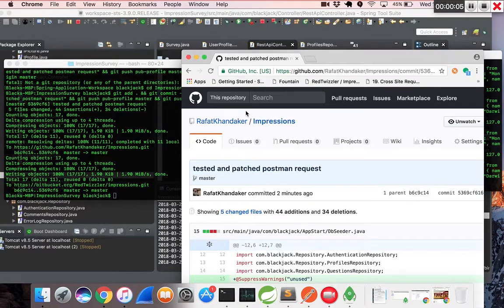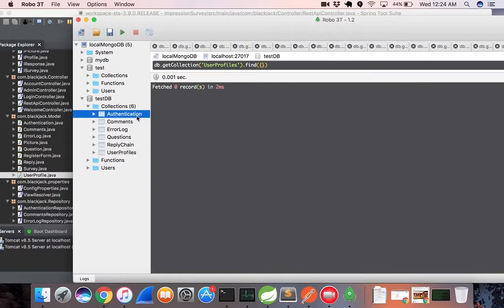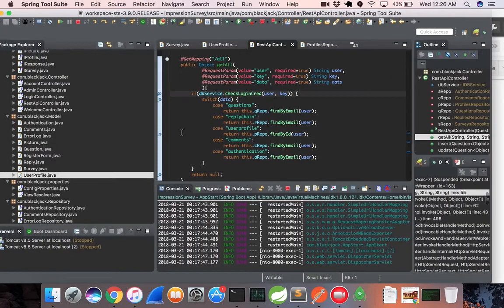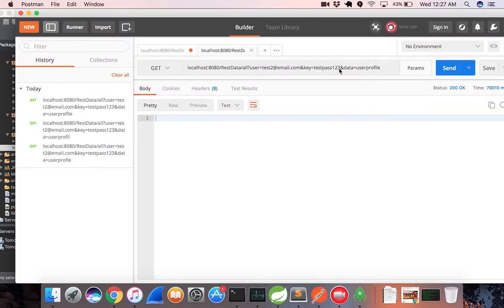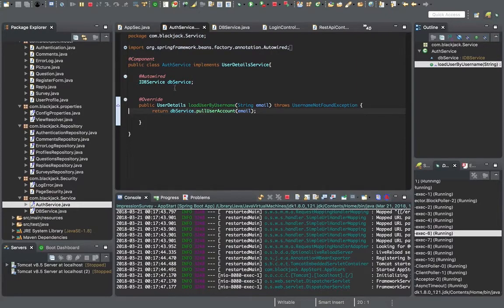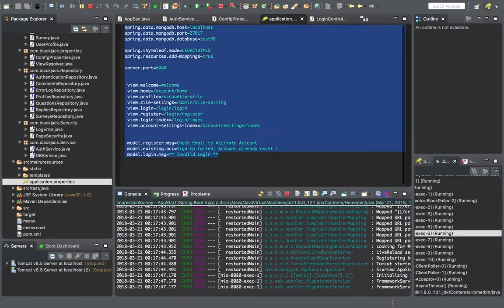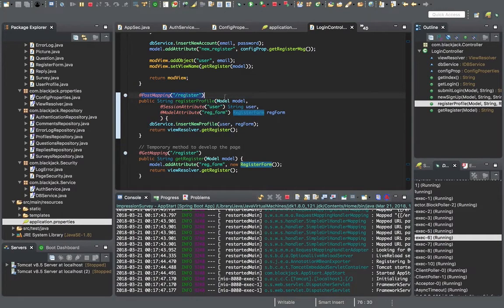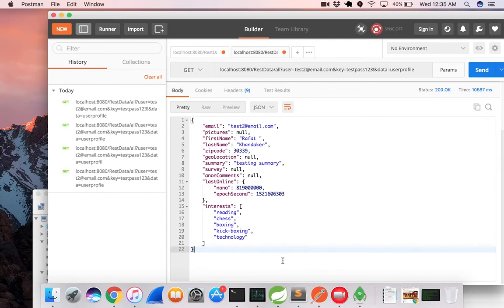Spring MVC, Thymeleaf, Mongo DB, Security project Part 4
Part four of my spring project